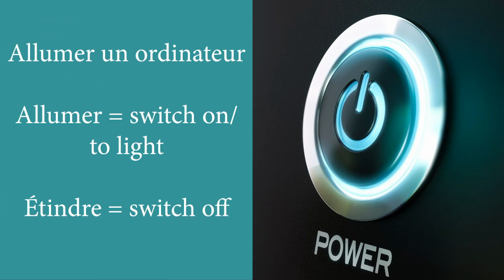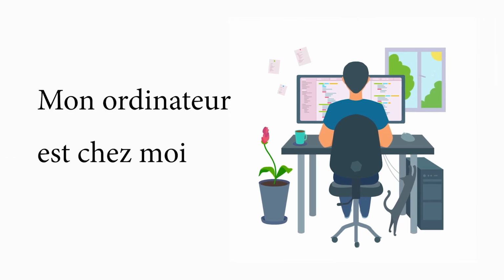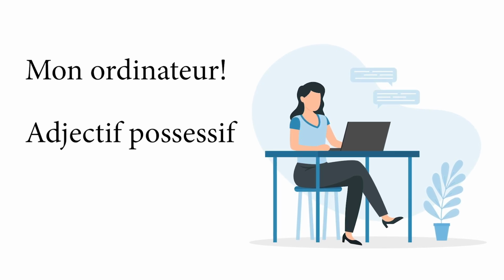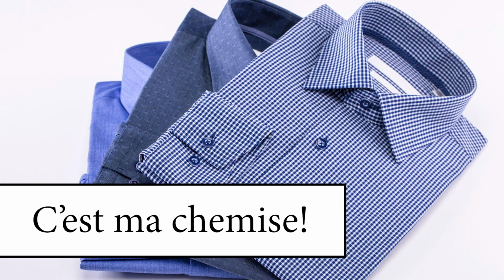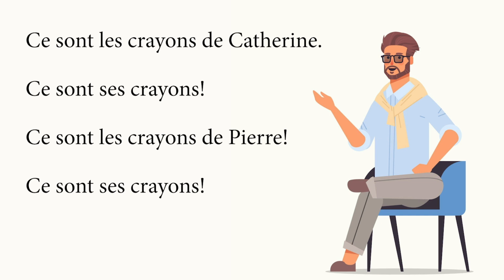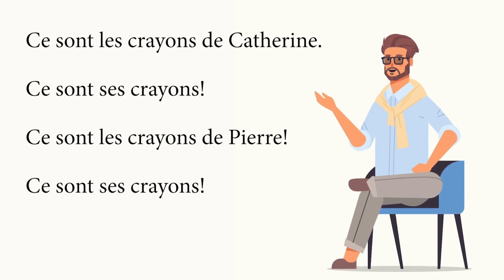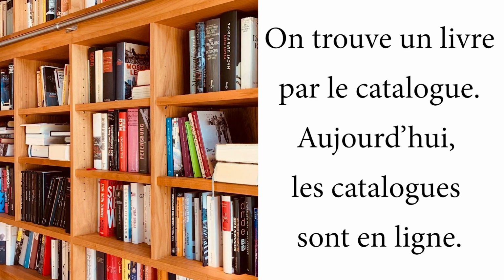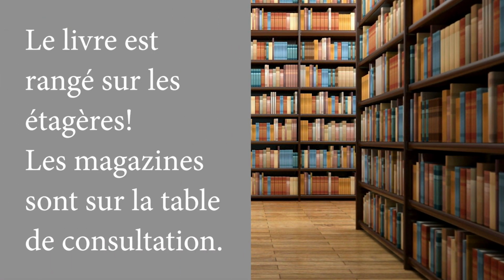L’ordinateur CH10SP swayamprabha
Subject: Foreign Language
Course Name: Agir dans l'espace/Space
Name of Presenter: Dhritabrata Bhattacharjya